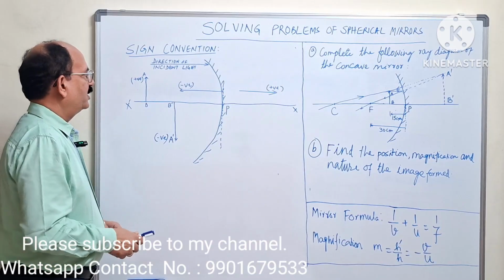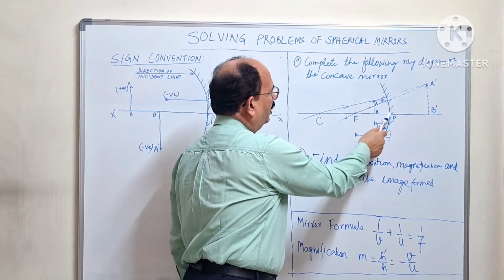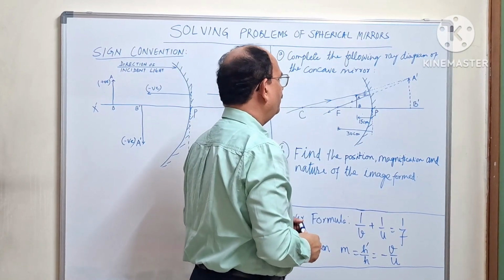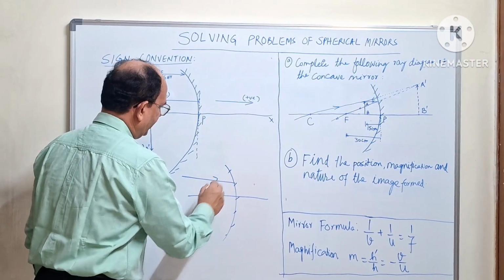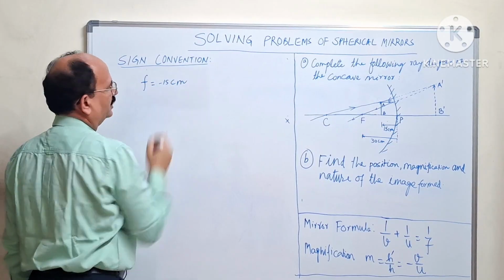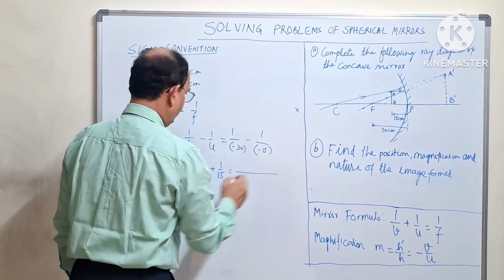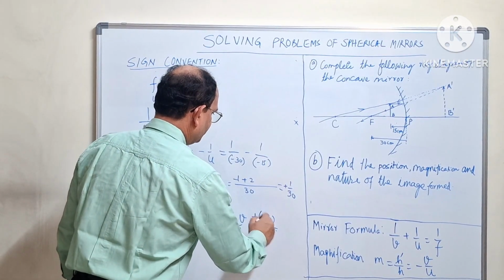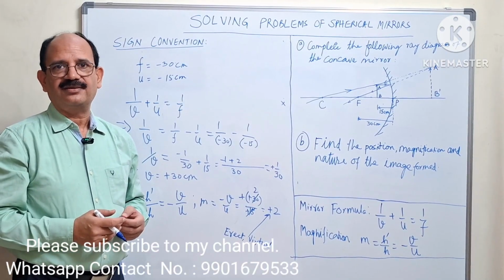Solving Problems of Spherical Mirrors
In this video, I have explained how to solve problems of spherical mirrors with proper usage of sign convention.